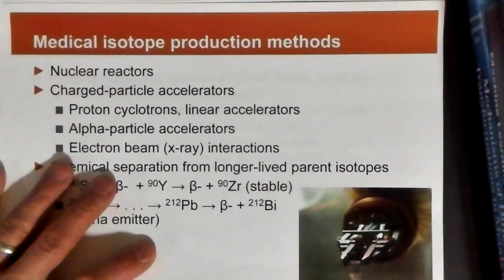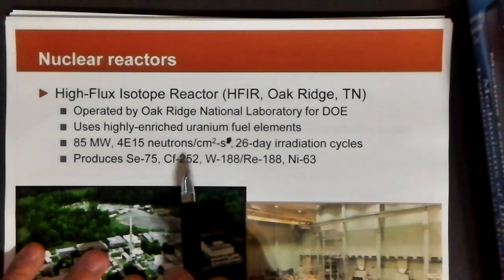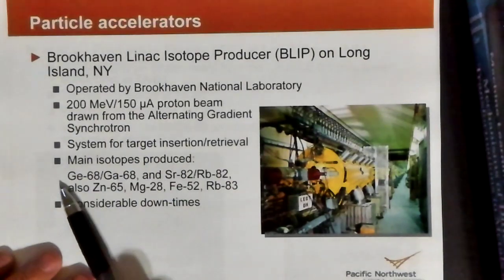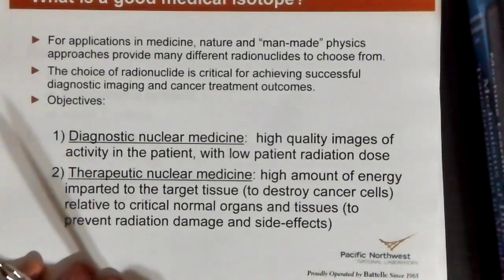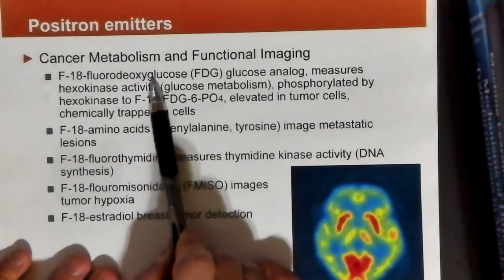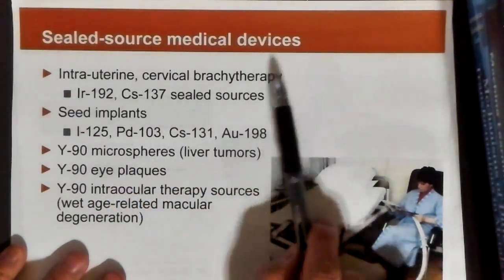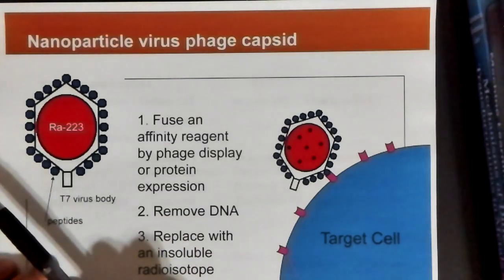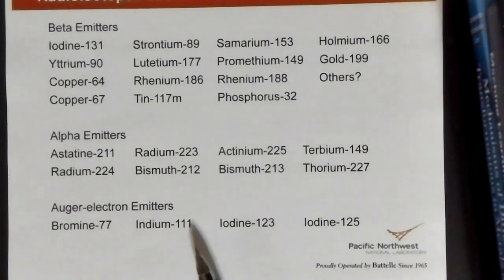PHY_492_802_Mon_Apr_20_2020